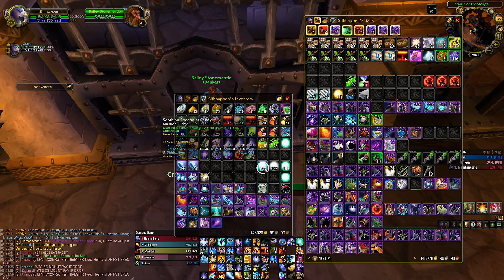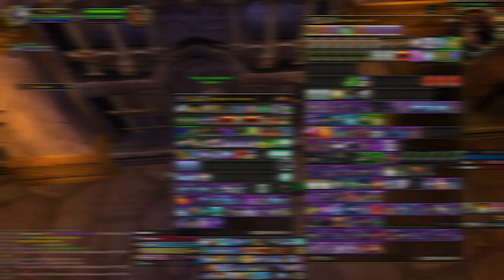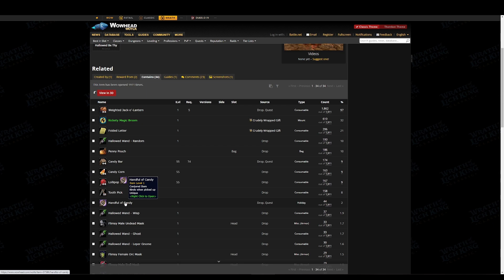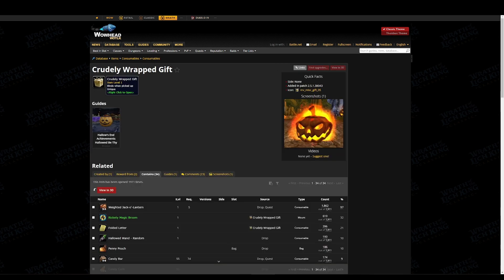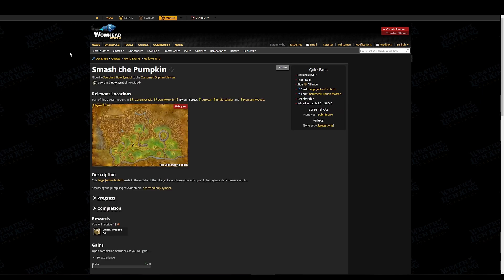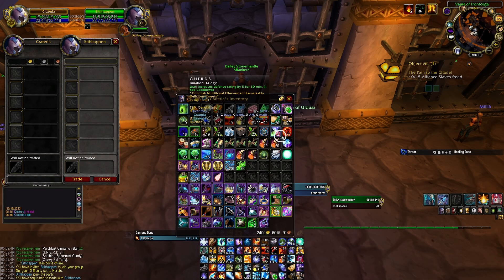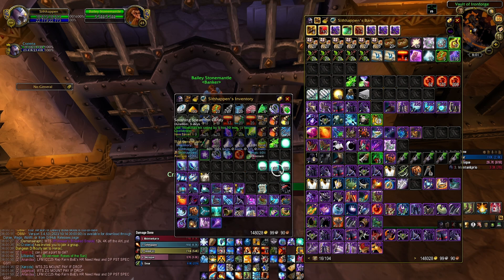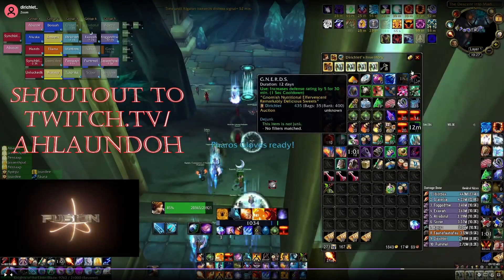Keep Halloween Candies for the ENTIRE YEAR!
0:00 Intro
0:24 Candy Refreshing
0:38 Crudely Wrapped Gift
1:02 Smash the Pumpkin Quest
1:27 Candy Alts and Box Opening
1:56 Candy Refreshing with Friends
2:22 Midsummer Fire Festival Items
2:40 Outro
3:08 Bonus Clip "Diri" - from